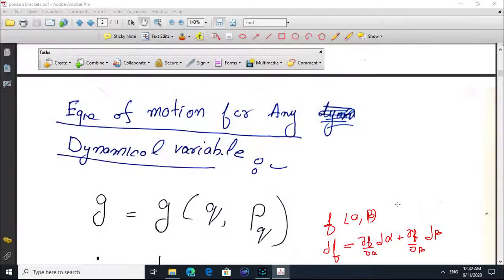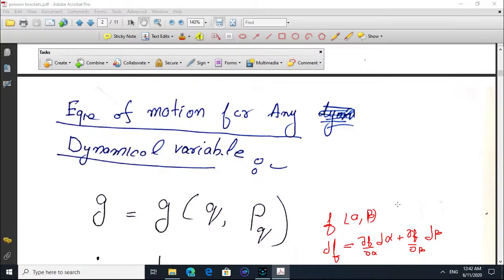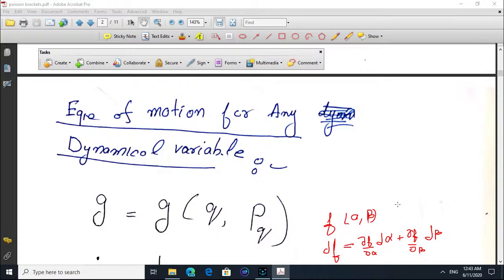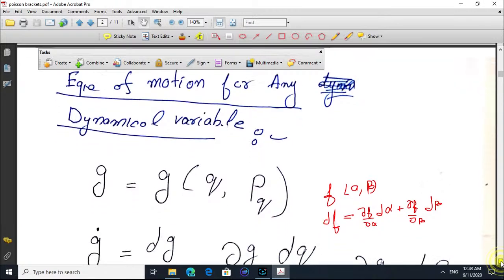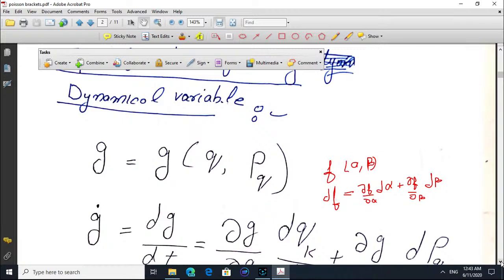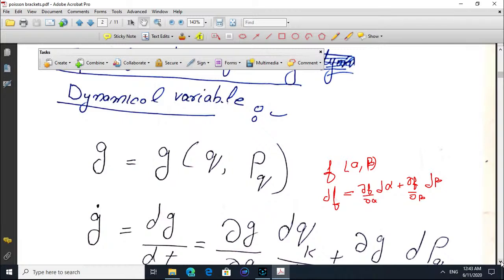Classical Mechanics: Equation of Motion for any dynamical variable and Conservation of Energy